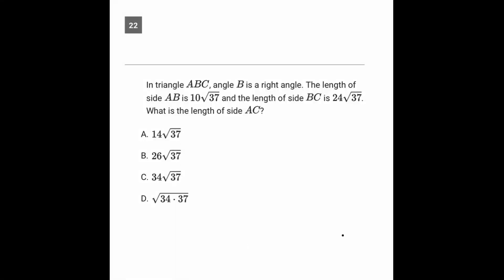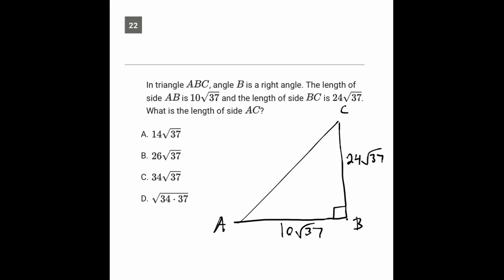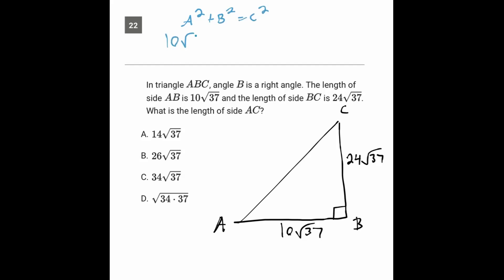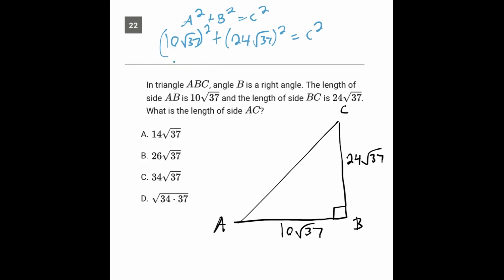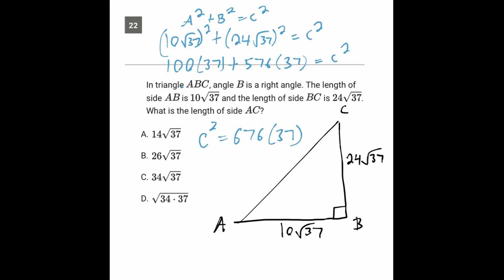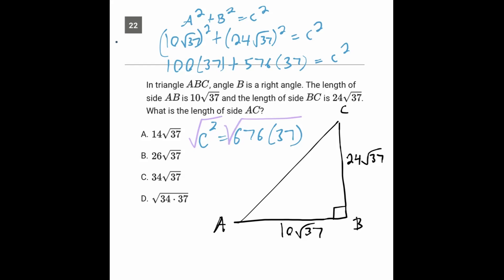Question 22, Math Module 2 Easy, SAT Bluebook Test 5 – SAT Prep